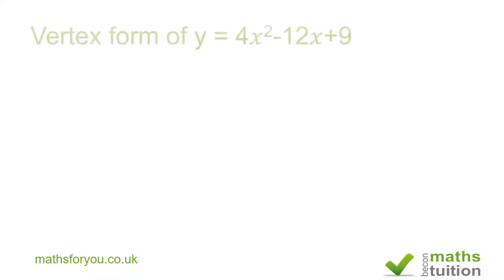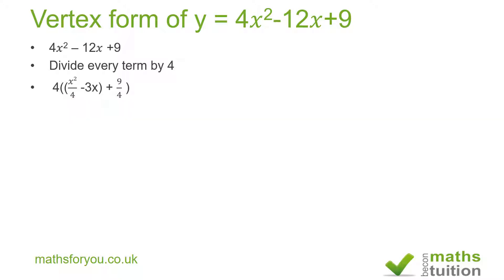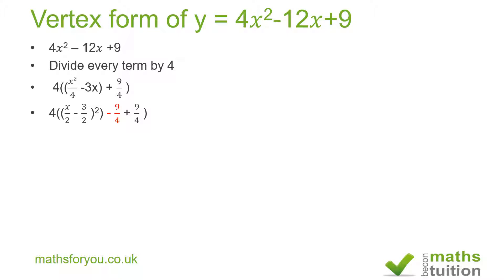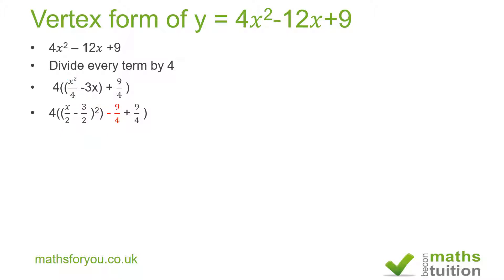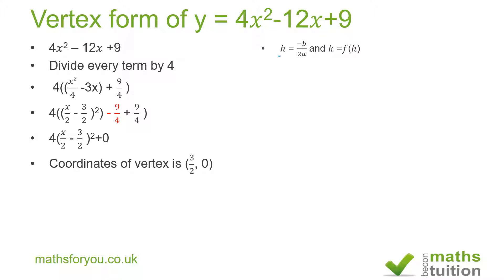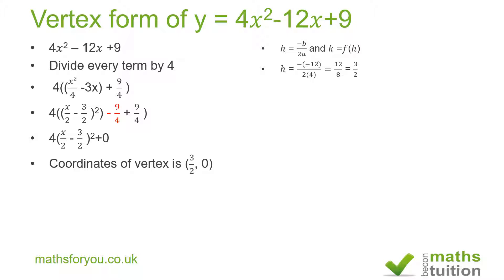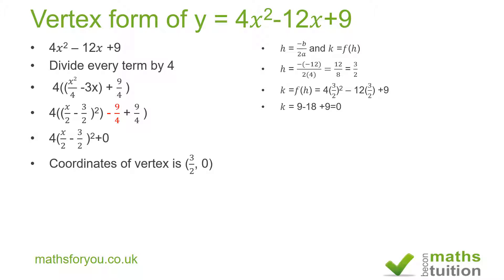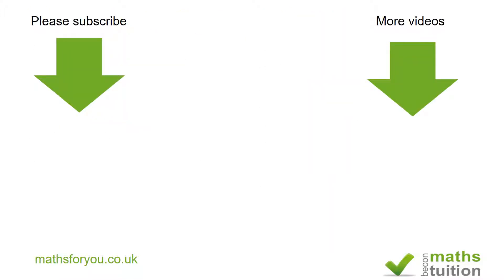Vertex form of y = 4x^2 - 12x+9, GCSE(9-1), iGCSE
Find the vertex form of   4x^2 - 12x+9